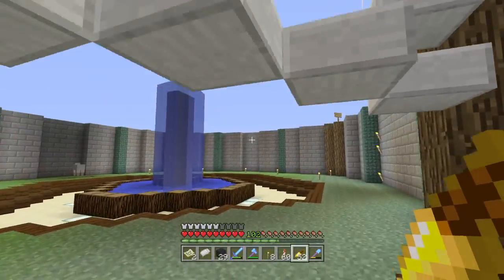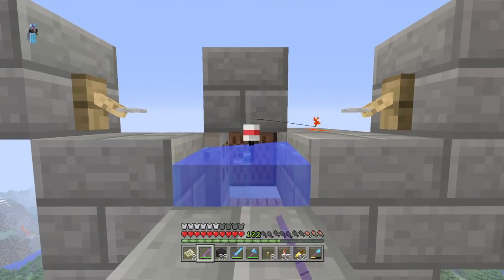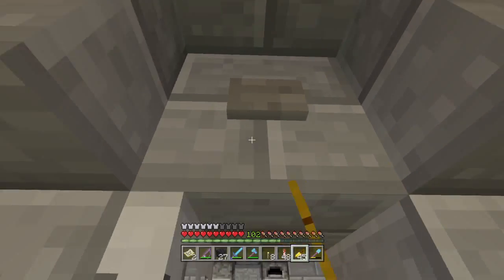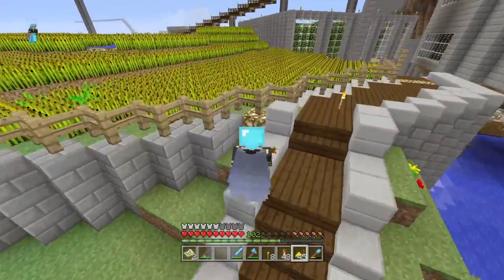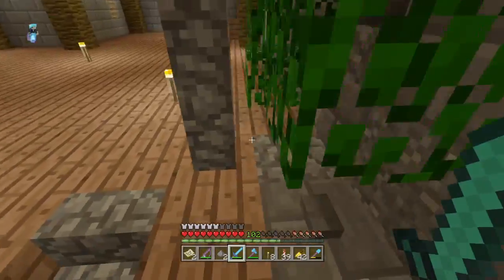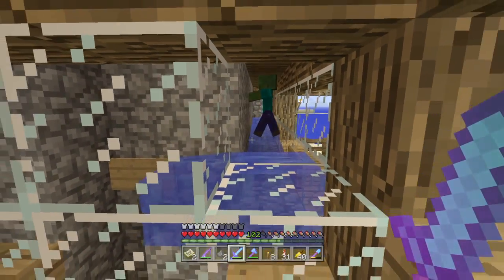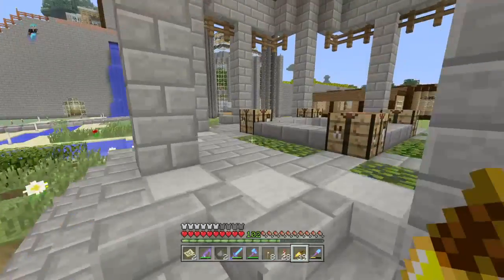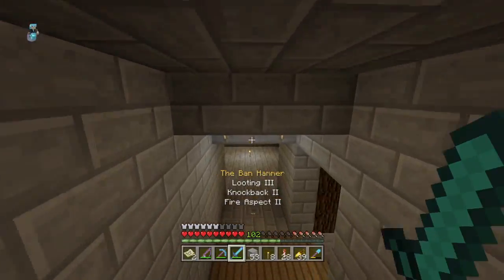Minecraft Survival World Tour (100% SURVIVAL!)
That's right, it's finally here! I hope you enjoyed this video!
Join our PS4 community! "GalaxyPlayz's YouTube". Get the PlayStation app to join if you don't have PS4 (:
A special thanks to all of my subscribers and the members on this world to getting the world and my channel to where it is today, you guys are the best!